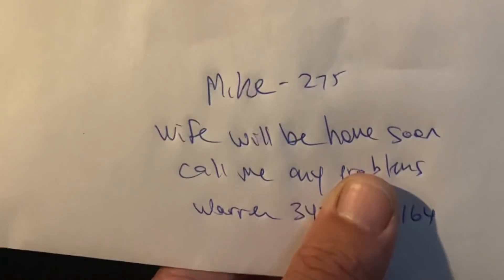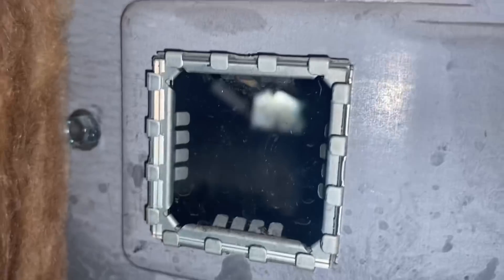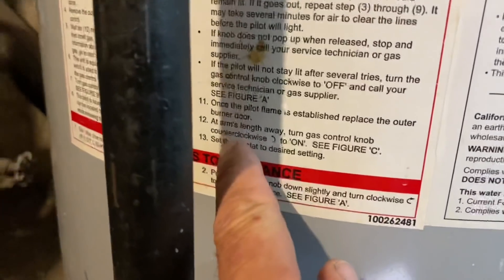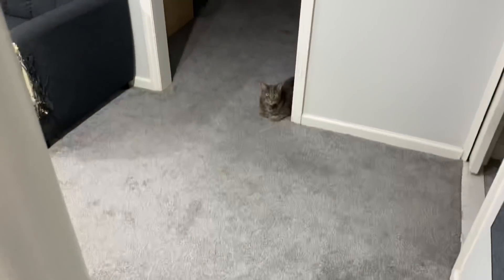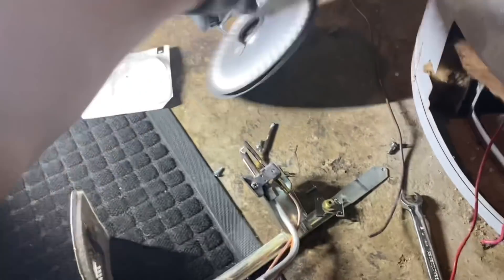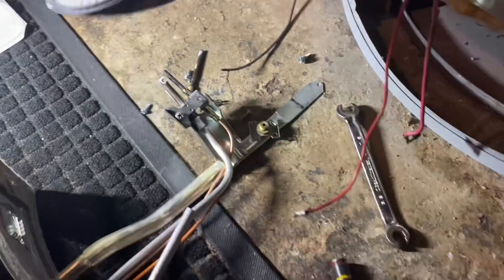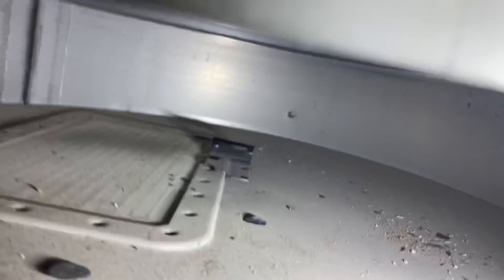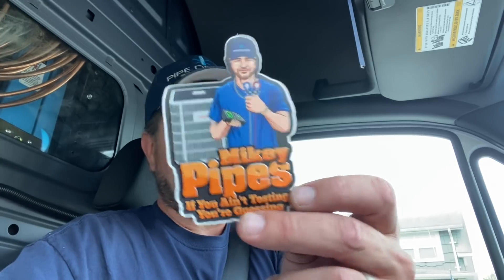Pilot Out AO Smith Water Heater How to Relight Check MV on Thermocouple to Avoid Recall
Another Sunday morning emergency service call - pilot out on water heater and client unable to relight. How to Relight the Pilot and also test voltage on the millivolt thermocouple.

Free Sticker Requests:
Name
Address

Consider donating $7.50 and you will receive Version 3.0 & Version 1.0 - regardless where you live in the world. Postage is included.